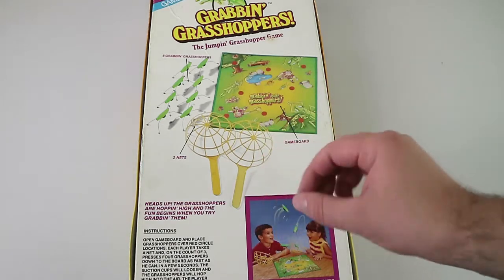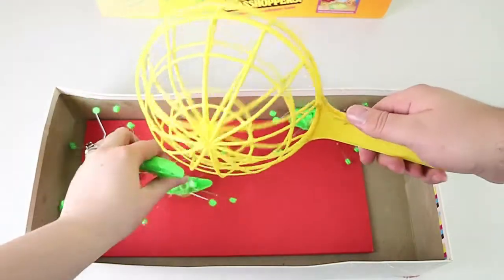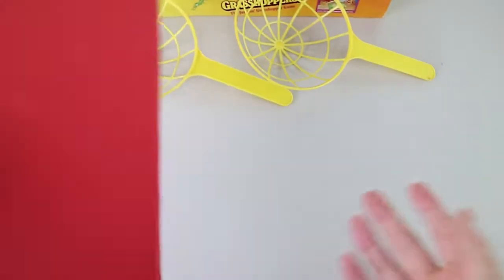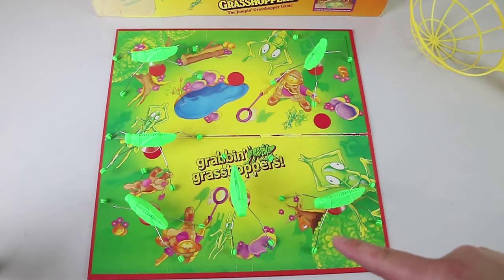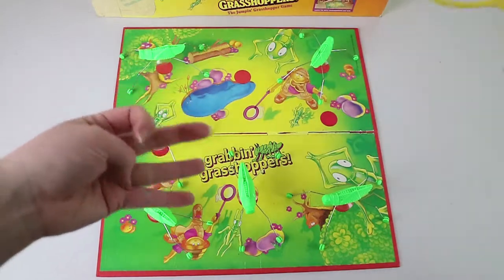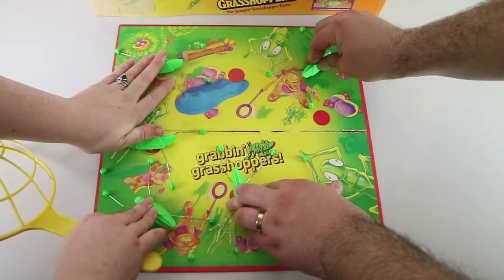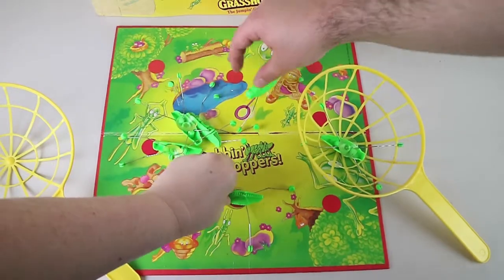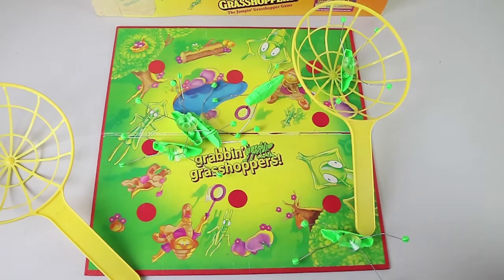Grabbin' Grasshoppers! Board Game Review | Board Game Night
We review the Grabbin Grasshoppers Board Game.